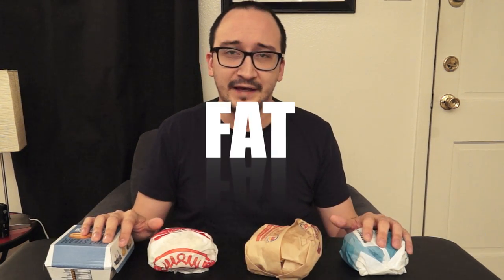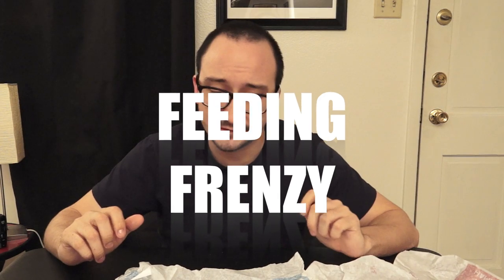Best Fast Food Fish Sandwich | Watch BEFORE You Order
Looking for the best fast food fish sandwich? I did all the work for you! Four sandwiches go in (Jack in the Box, Burger King, McDonalds and Wendy's)...only one comes out as champion.

Listen to my new podcast: spoti.fi/37lkWrO